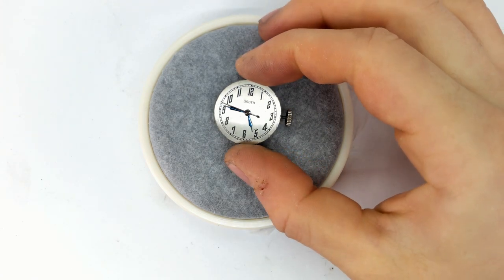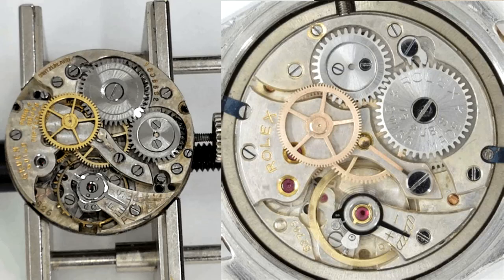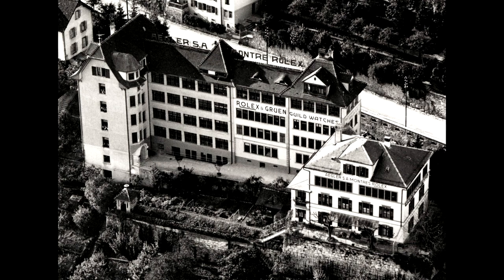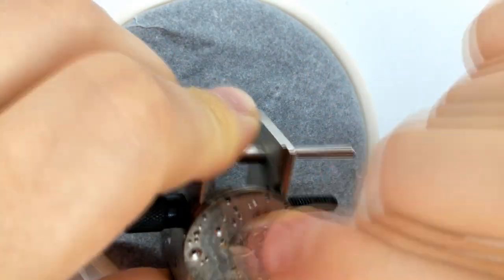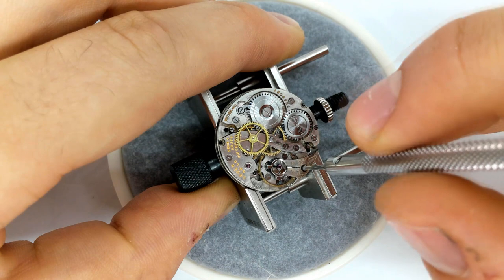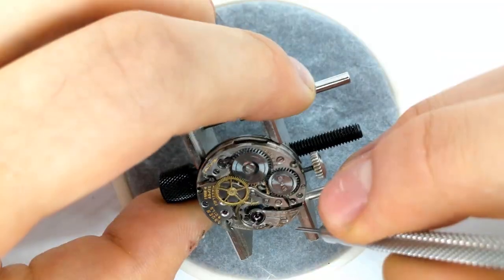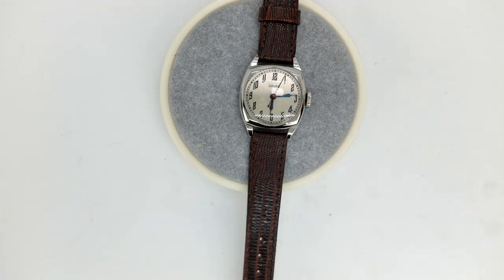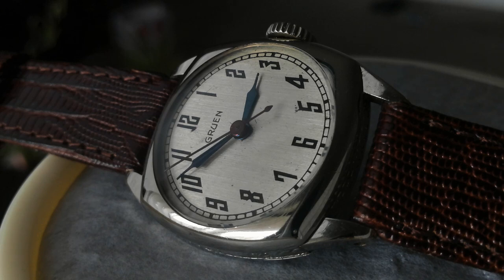Exploring The Hidden Ties Between Gruen, Rolex, and Aegler - Vintage 1920s Gruen Watch Restoration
Please keep in mind I try to show everything on camera, but sometimes find it difficult to capture or it is too long for the video. You may think I didn't oil something, but I most likely did it off camera. These videos are for entertainment only, please do not destroy your family heirlooms. Take them to a trained watchmaker.